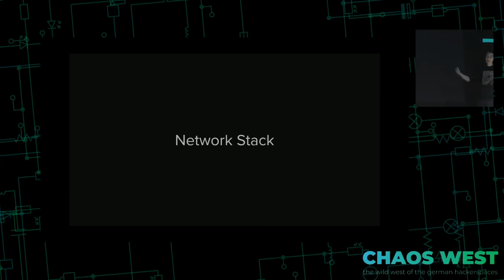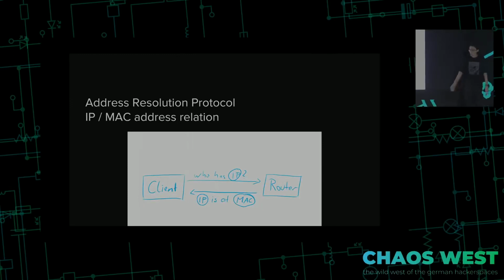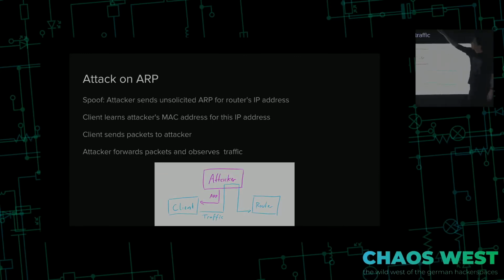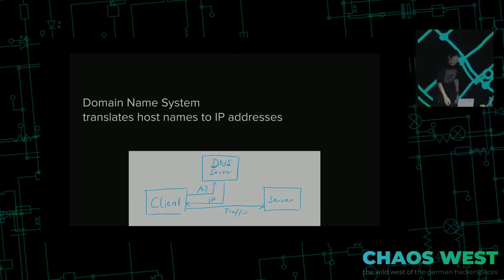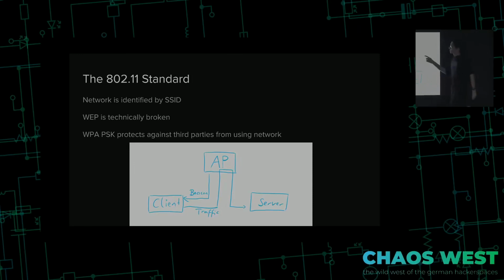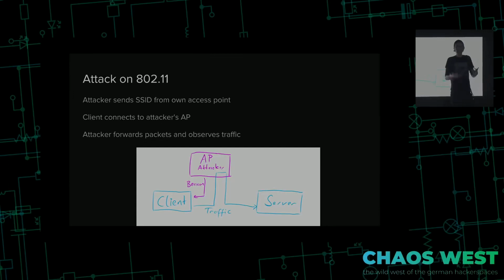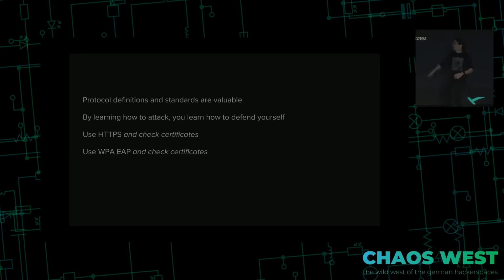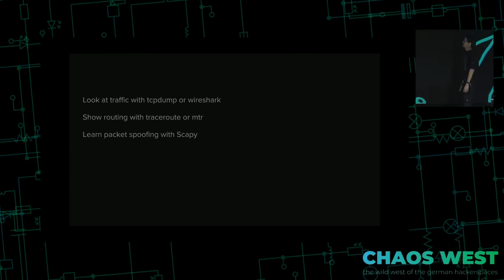35C3 ChaosWest Introduction to Network Security